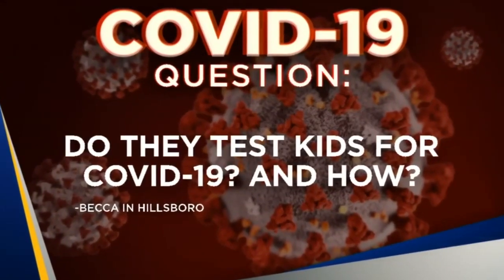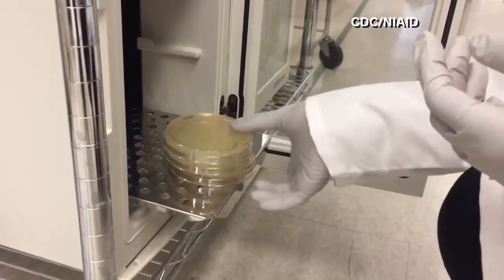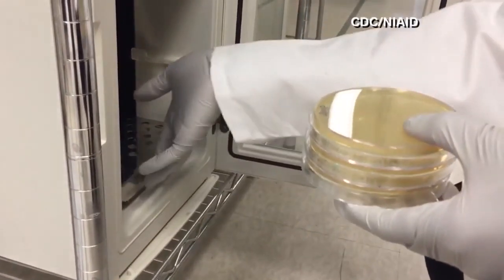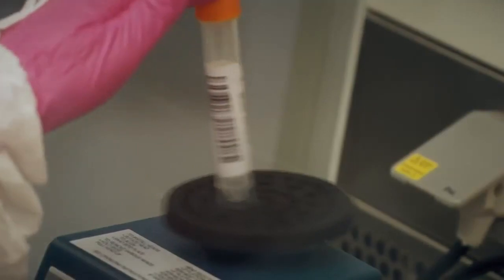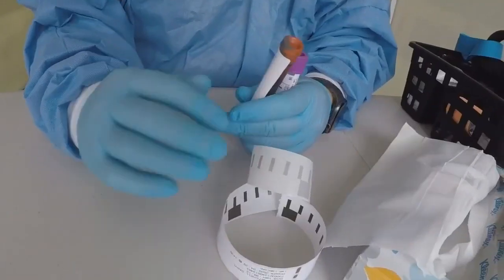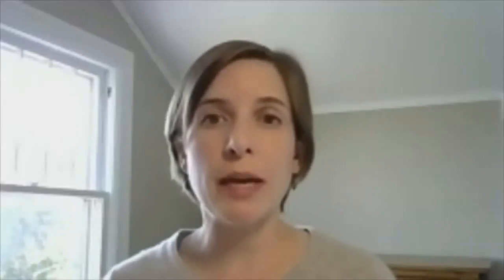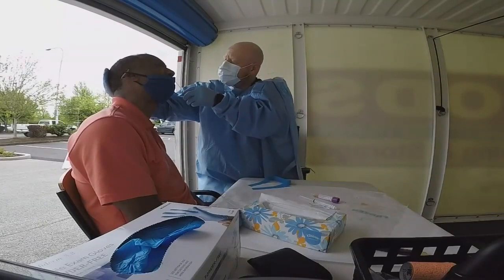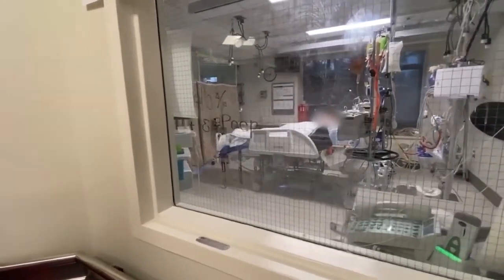COVID-19 Q&A: What does a COVID-19 test look like for a kid?